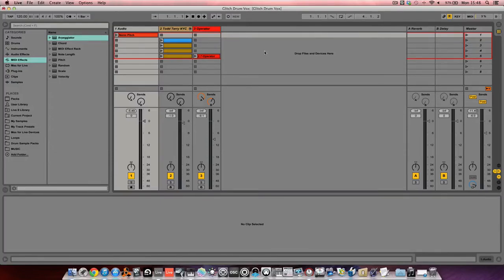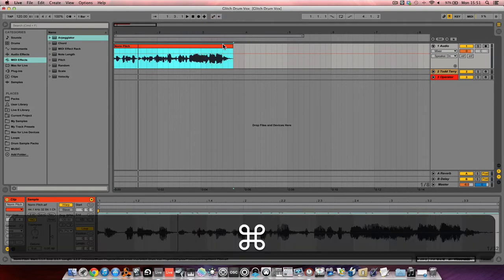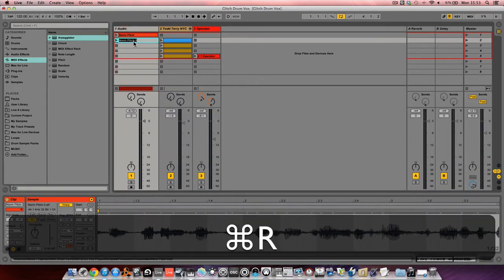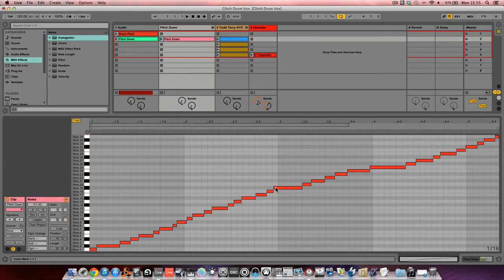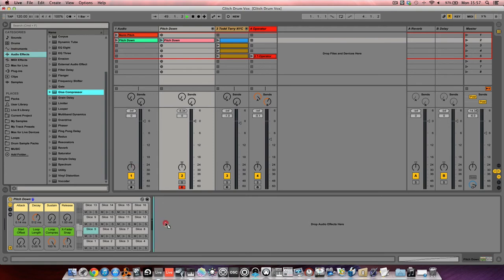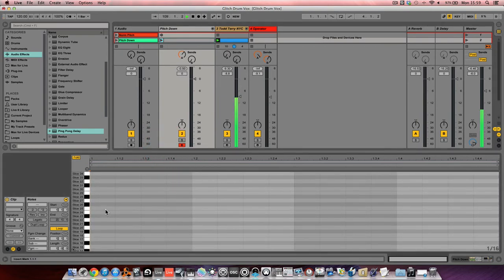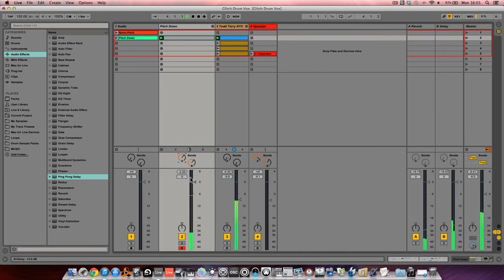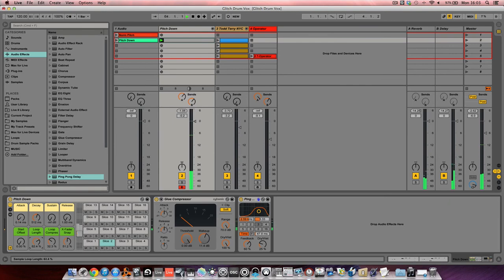Easy Glitchy Vocal Drum Rack in Ableton Live 9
Heres an easy method of creating glitchy vocal effects and percussive sounds using any old vocal sample and Live 9's "Slice To New MIDI Track" function.

Its very straight forward and easy to apply to any audio clips you like but it does work well in this situation.

Im just testing out and getting used to creating tutorial videos so pardon the crap presentation and use of terminology but im sure you will be able to work this out easy enough and find it useful

Have fun!

Any questions or comments are welcome cheers!